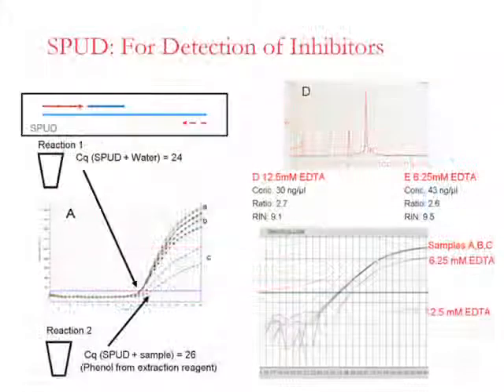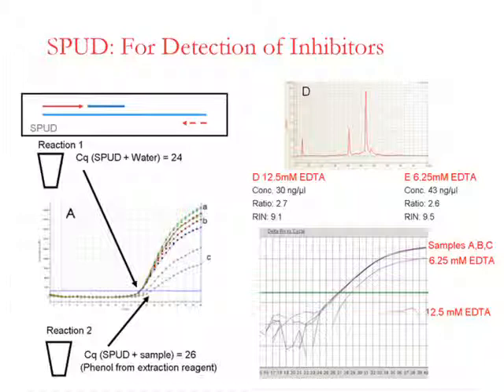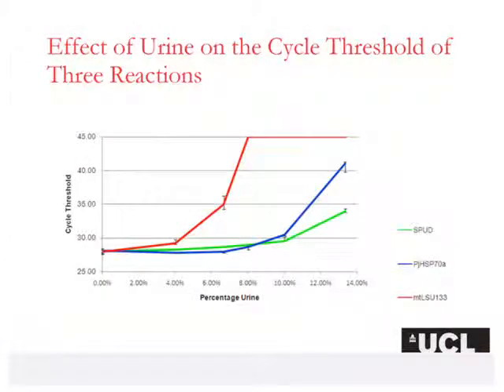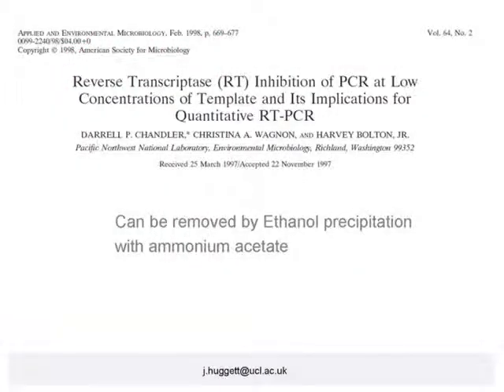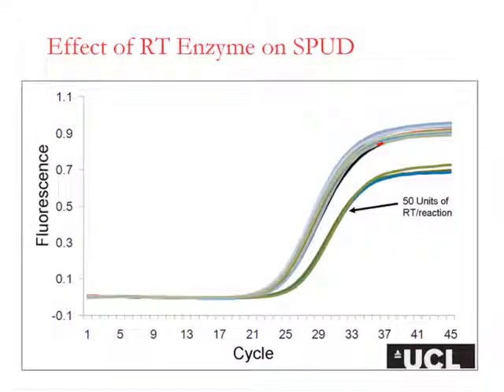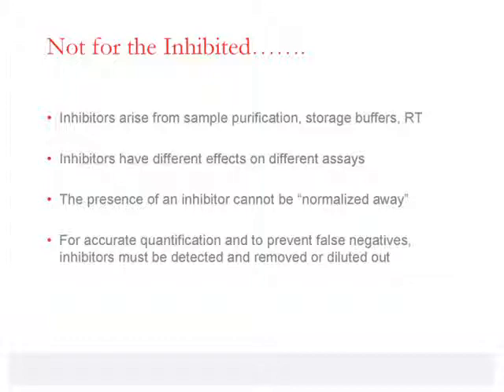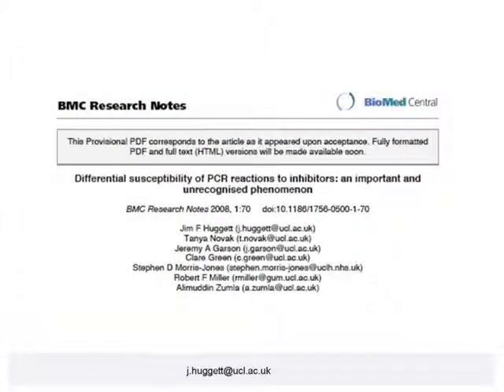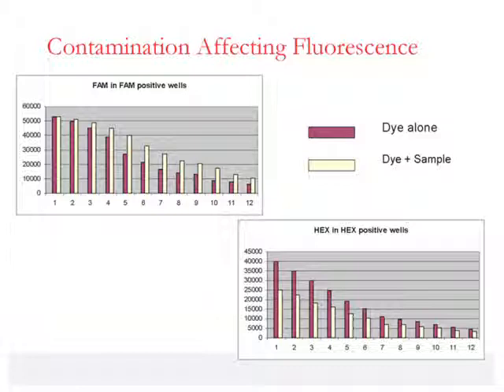10 MIQE Sample Derived Inhibitors